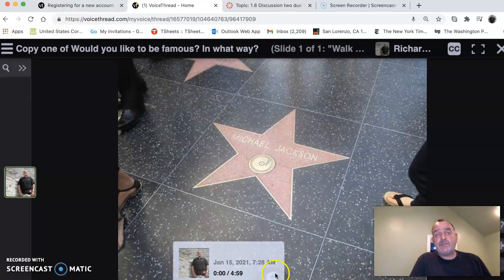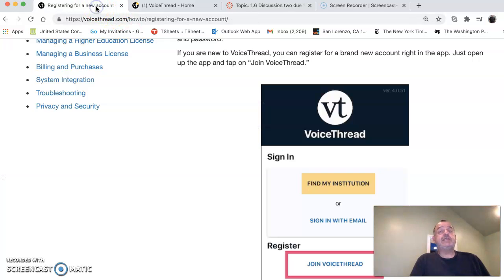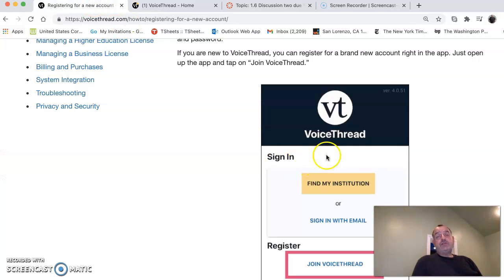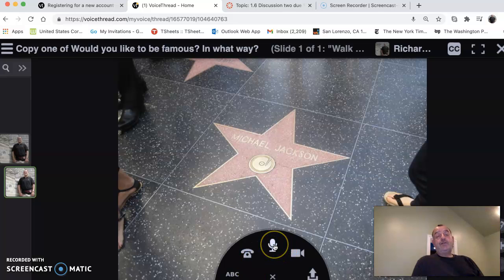Responding to your first voicethreads\